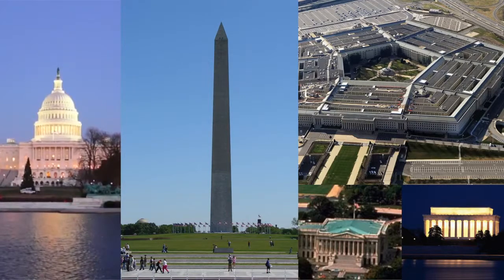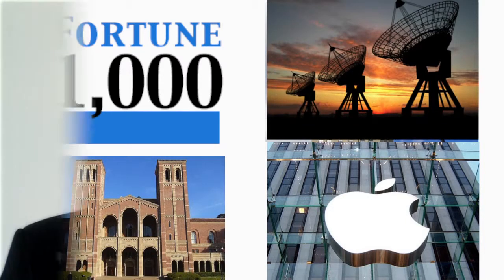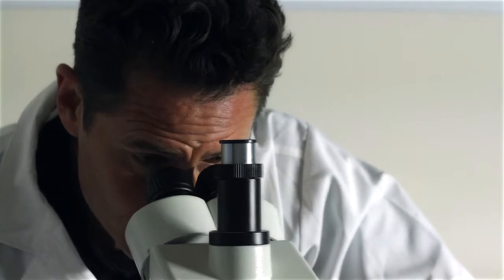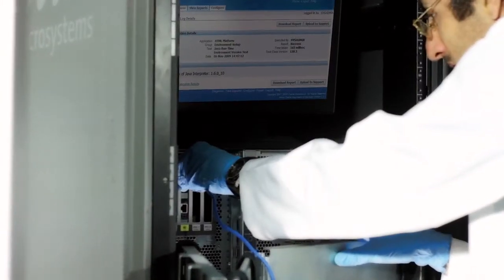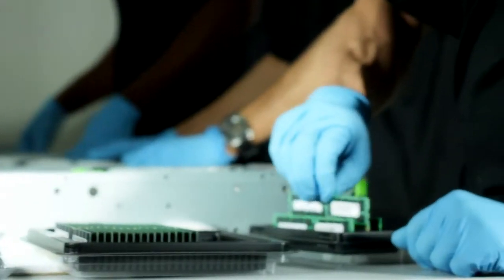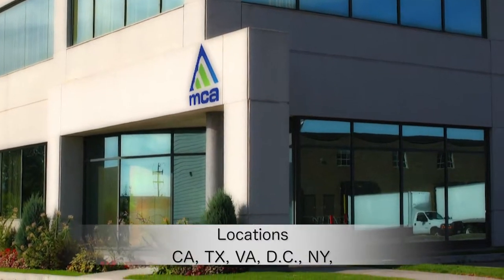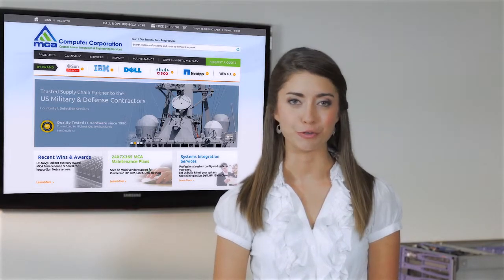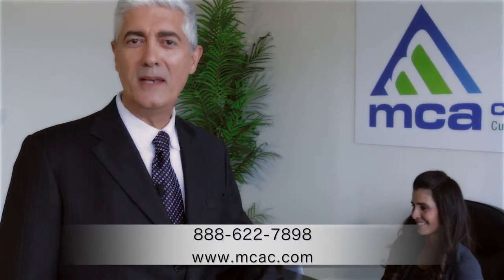MCA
MCA Computer Corporation is truly your one-stop shop for quality new, used and refurbished IT hardware. We special in current, discontinued and End-of-Life (EOL) and legacy equipment. MCA focuses on being an industry leader by being committed to excellence; offering quality, cost effective, computer solutions from design to delivery.
MCA buys, sells, leases, rents, consigns and trades just about every product line including Cisco, Oracle Sun, HP, IBM, storage equipment (including NetApp and EMC), Nortel, and telecom equipment. With each product, we offer up to a 3-year advanced replacement warranty to our retail customers with the option to add our Life+ our maintenance program. Life+ has a significant number of advantages for customers, including the possibility to save 70% on traditional manufacturers warranties. At MCA, we focus on lowering your costs for IT equipment while staying committed to top quality and a green environment.